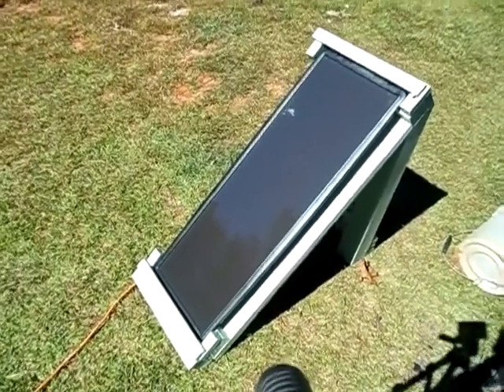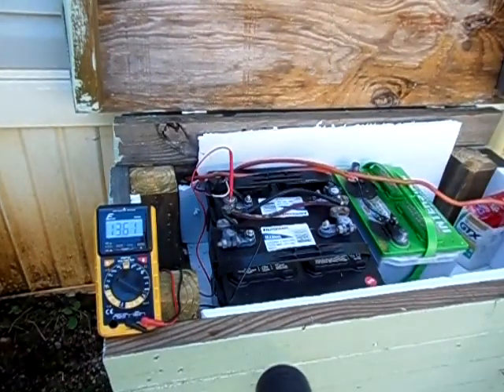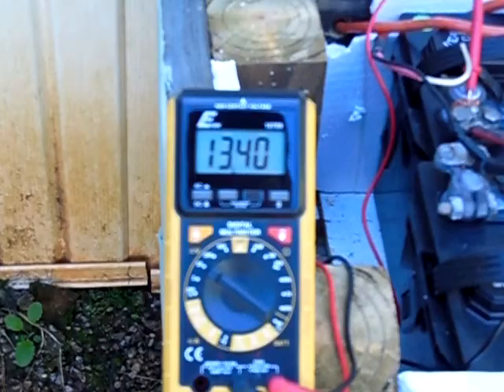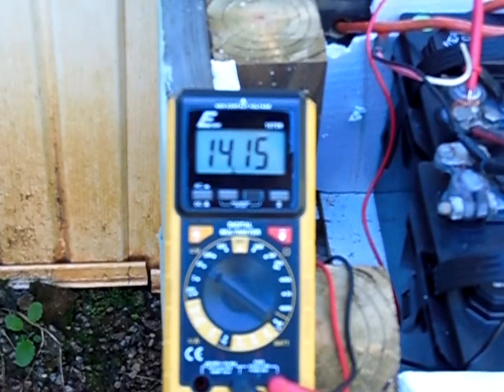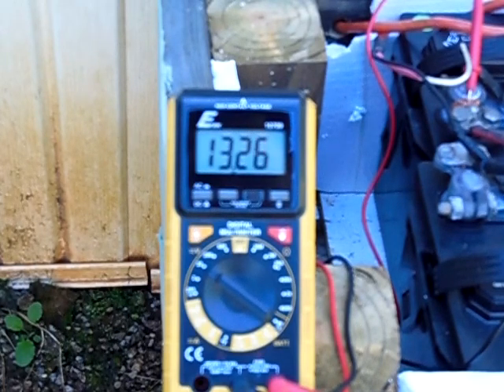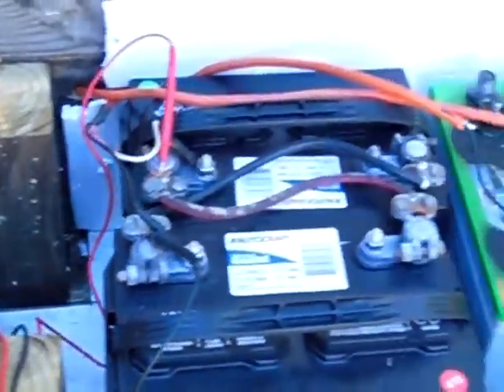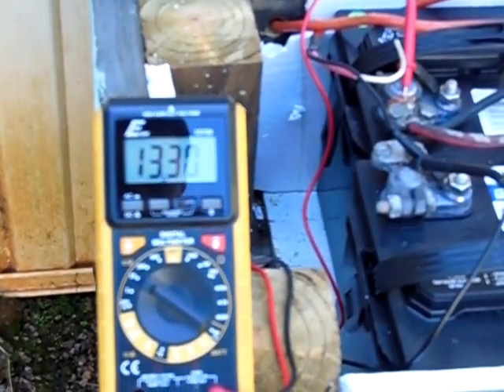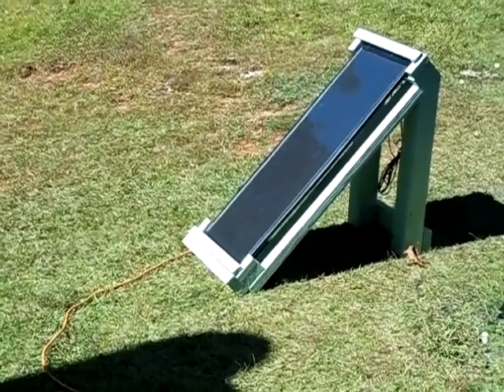Super Tiny Solar Power System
This is a perfect setup for people just getting started into solar. This is a 15 watt solar power system that can easily be built for less than 200.00 U.S. dollars.